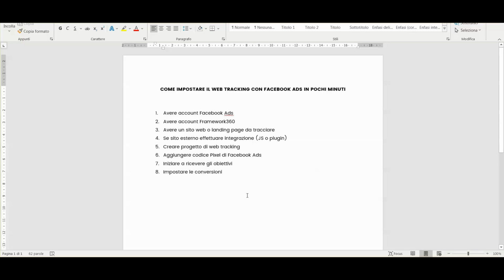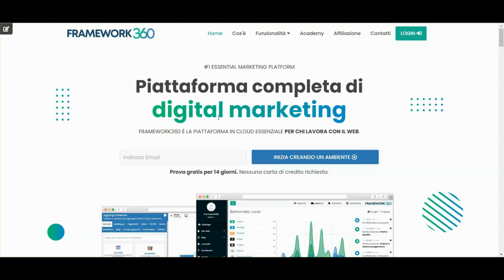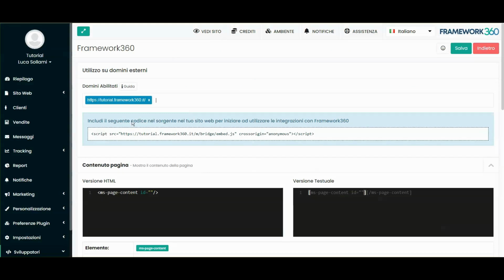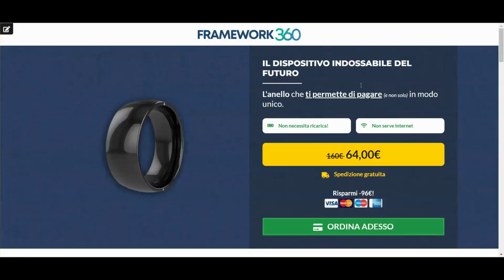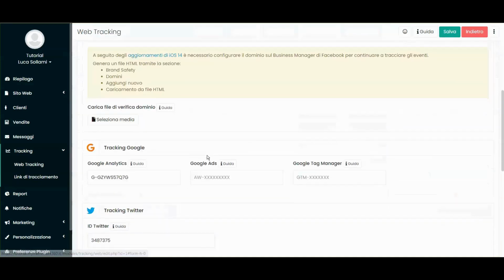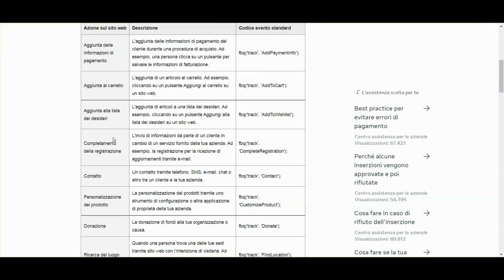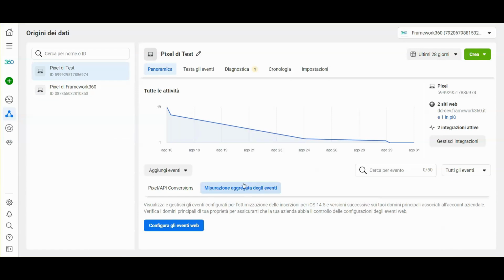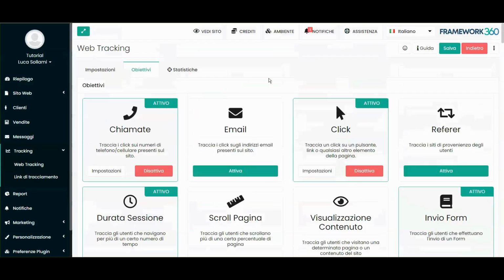Practical course to quickly set up the Facebook Ads pixel and conversions